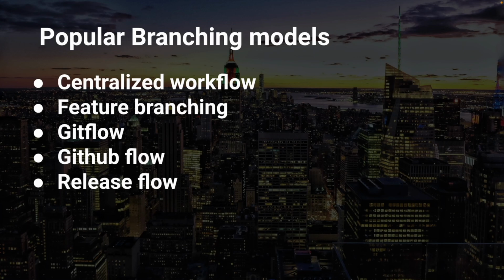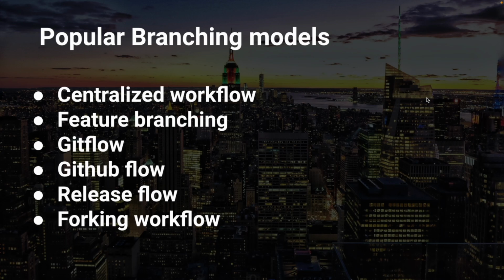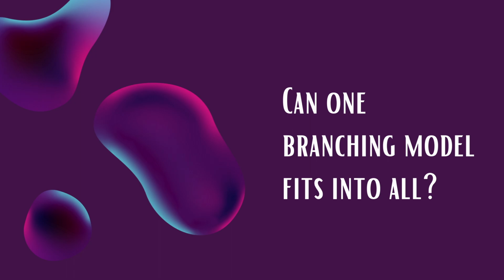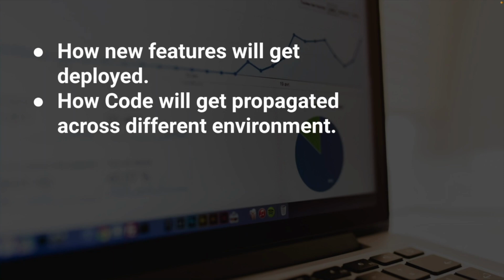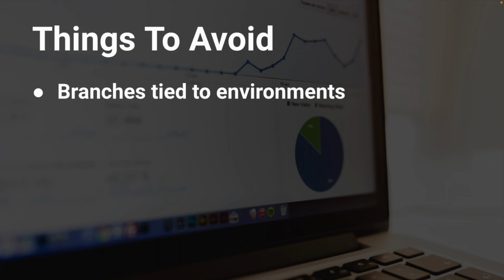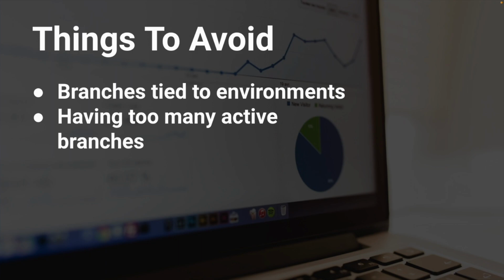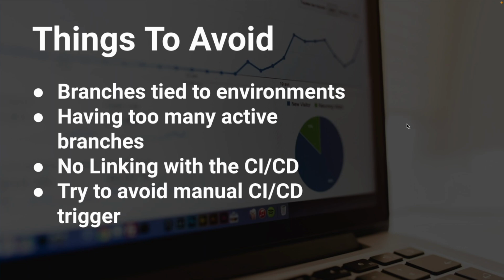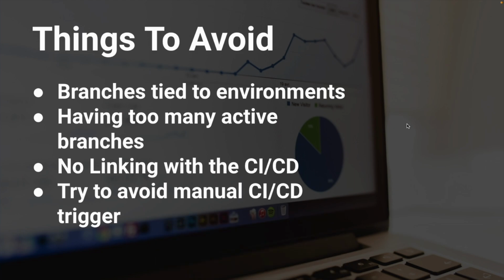Git Branching Model - A Comprehensive Guide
Welcome back to DevOpsByAkshay! In this latest video, we shift our focus to the core of version control with an in-depth exploration of the "Git Branching Model - A Comprehensive Guide." Whether you're a coding novice or a seasoned developer, this tutorial is your gateway to understanding the intricacies of Git branch management. We dissect the complexities, offering clear insights into branching strategies, merge techniques, and collaborative coding best practices. Join us on a journey through the essential aspects of version control and discover how to optimize your workflow with effective Git branching. Watch now to elevate your understanding of code management and streamline your software development process.
Title:- Git Branching Model - A Comprehensive Guide
🔍 Key Points Discussed:

Explore the importance of Git branching in managing and organizing your codebase.
Uncover effective branching strategies and merge techniques to enhance collaboration.
Delve into best practices for a seamless and efficient Git workflow.
🛠️ Practical Insights:
Gain practical insights, real-world examples, and considerations to empower you in mastering Git branch management for your projects.

💡 Why Watch?
Whether you're a coding enthusiast, software developer, or someone curious about optimizing your development process, this video provides valuable insights into the factors influencing Git branching choices.